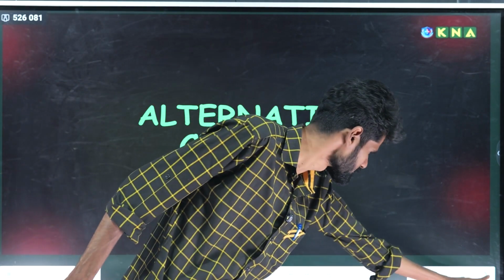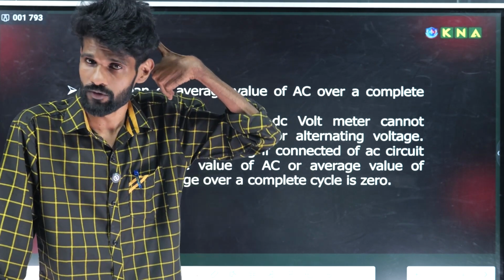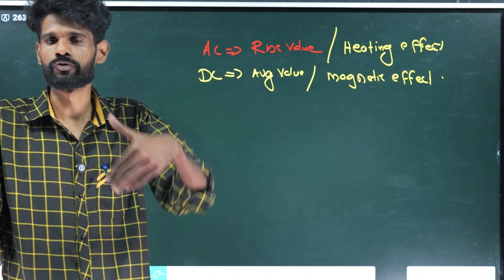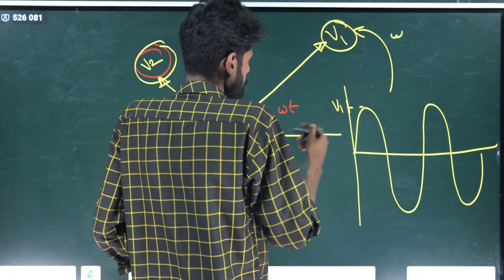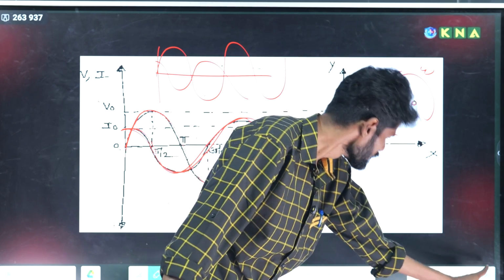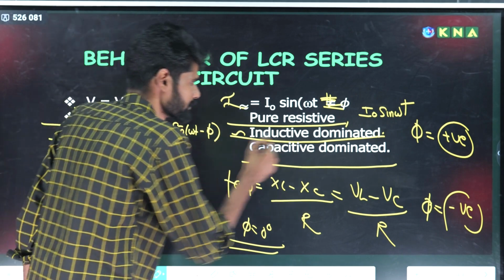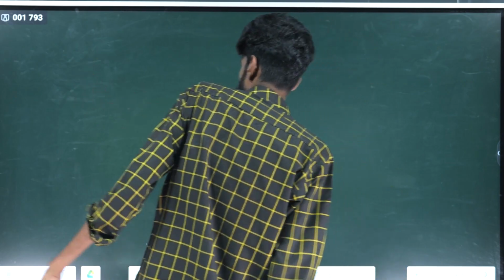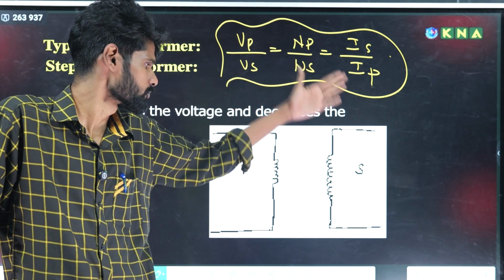Alternating Current | Complete Revision in Just 60 minutes! | Revision by PSH | NEET 2025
Kerala NEET Academy is one of the prominent coaching center in Tamilnadu, exclusively for training in NEET exam. We have been delivering our services since 2016 and producing marvelous results every year. Kerala NEET academy has proven its own successful method of coaching students by dedicated and result oriented pedagogy. The teachers here are well experienced in coaching industry and are dedicated to give cent percent effort in producing consistent results.

*** Here in the video lecture, important concepts of the chapter ALTERNATING CURRENT are explained. ***